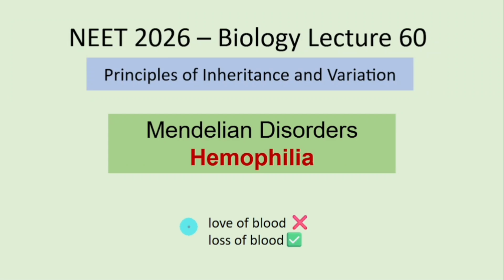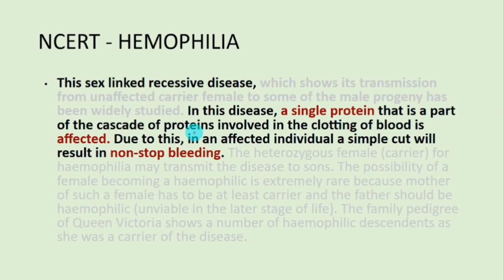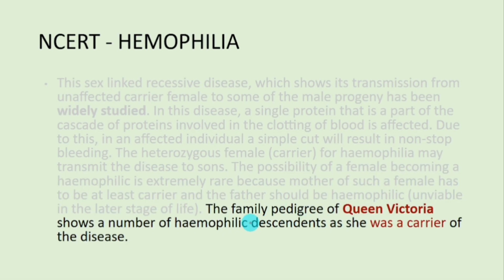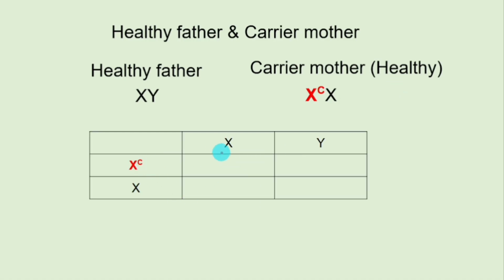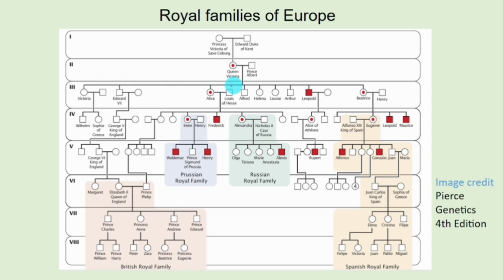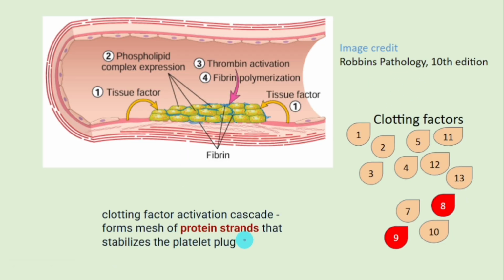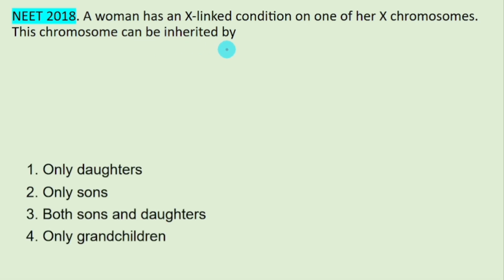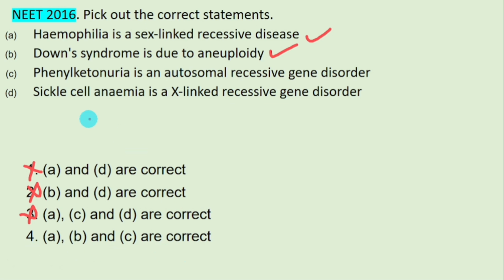NCERT line by line explained on Hemophilia an X linked recessive genetic disorder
In this video you will understand the mendelian disorder a X linked recessive gene disorder Hemophilia from Class 12 chapter Principles of inheritance and variations.

Hemophilia is a genetic disorder in which excessive bleeding occurs due to deficiency of the clotting factors.
For NEET exam you should be able to predict the probability of children being carrier or healthy or affected which is explained in this video.